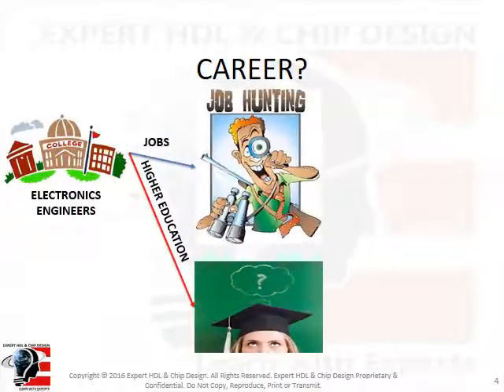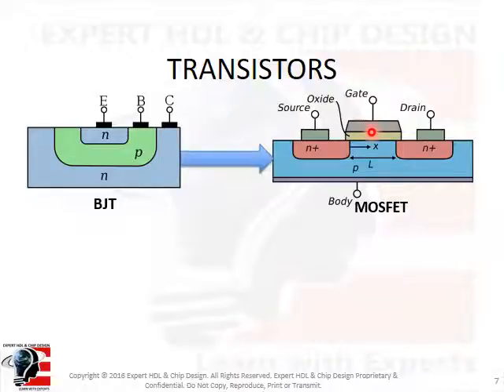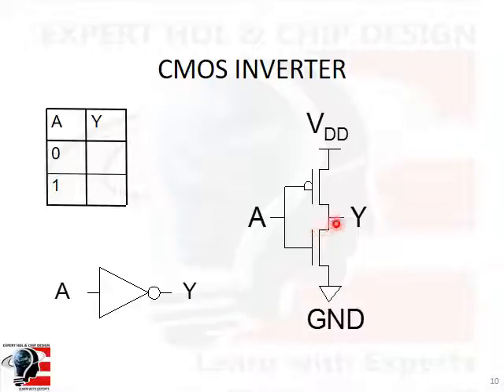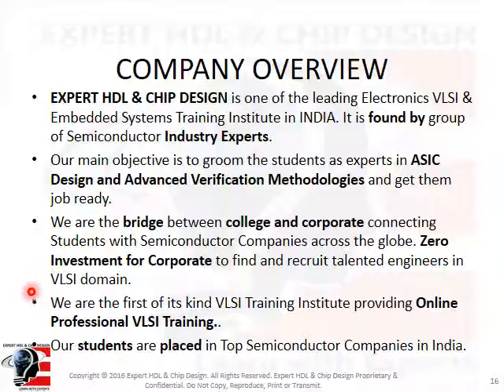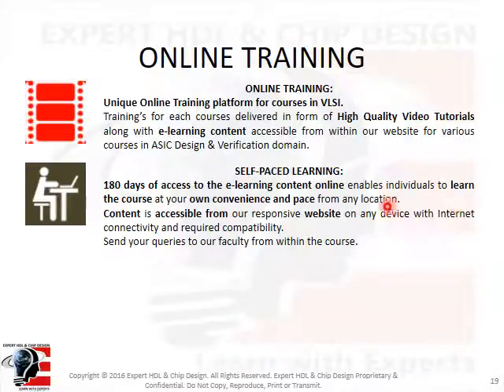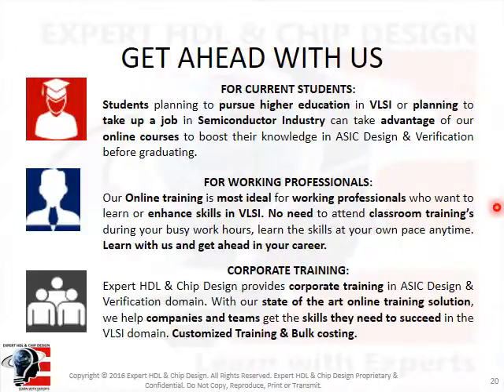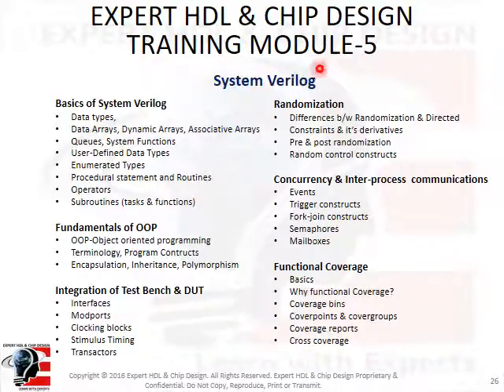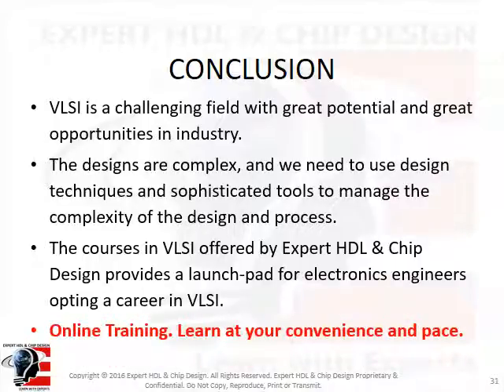Free Demo of our Online Course on IC Design Process.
View Free Demo of our Online Course on IC Design Process.

To know more about Expert HDL & Chip Design please visit our

Benefits of learning VLSI with Expert HDL & Chip Design:
⁃ Online Advanced Skill Certification Courses in Electronic IC Design & Verification domain.
⁃ High Quality Video Tutorials.
⁃ Self Paced Learning with 180 days access.
⁃ Online Certification by Expert HDL & Chip Design on successful completion of course.
⁃ All courses & training material prepared by Industry Expert Faculty with real time experience of more than 10 years in ASIC Design and Verification domain working for top global semiconductor companies in India and USA.
⁃ Training content most updated with current advancements in the industry.
⁃ Ideal for current students and working professionals in Electronic IC Design & Verification Domain.